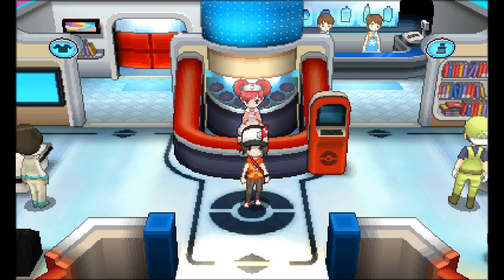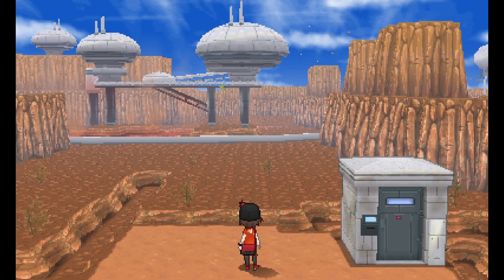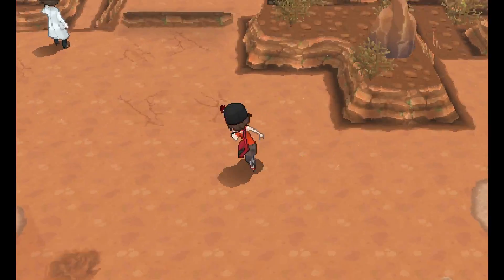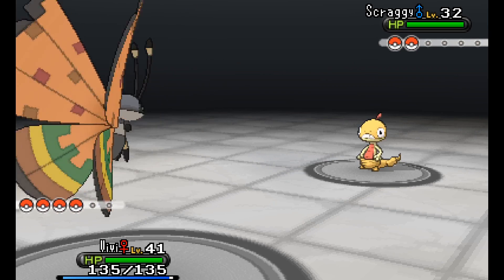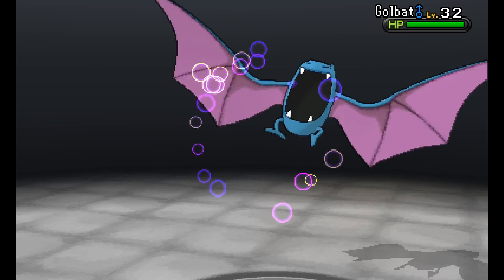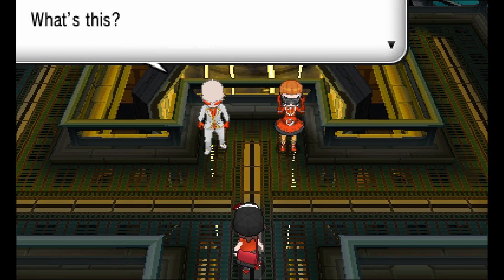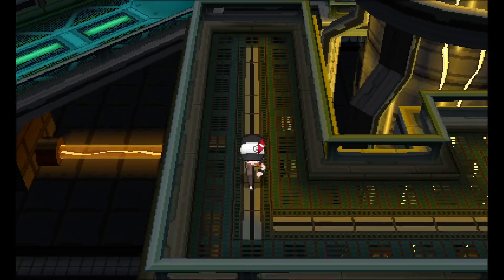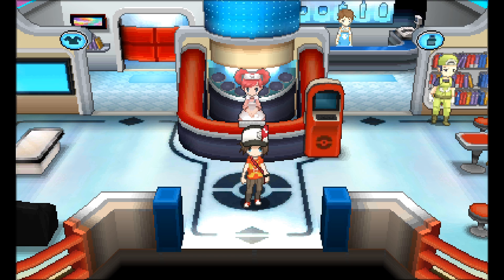Pokémon Y [Episode 26 - Bad Lads in the Badlands]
Team Flare is up to no good at the Lumiose Power Plant! We should do something about that!

A video series focusing on Game Freak's 2013 turn-based RPG, Pokémon Y. The Pokémon series was developed by Game Freak and published by Nintendo.